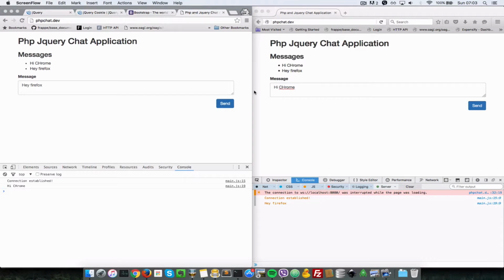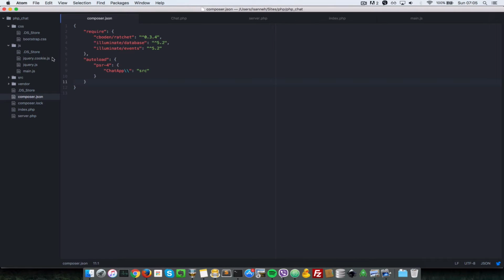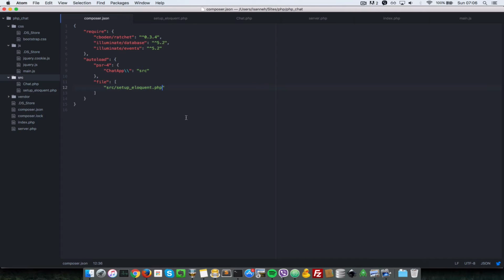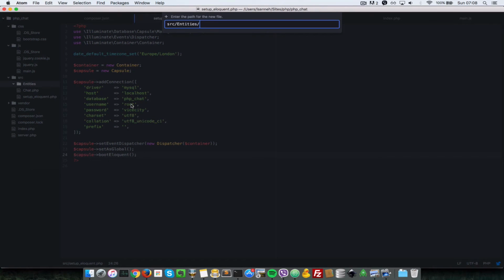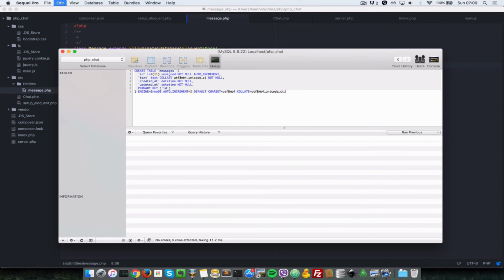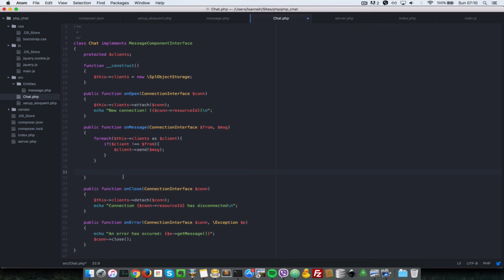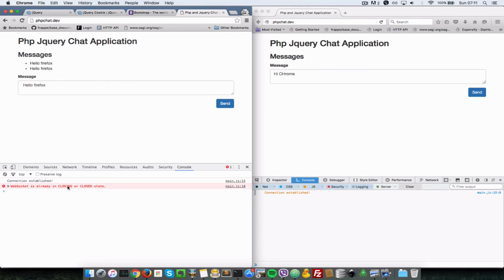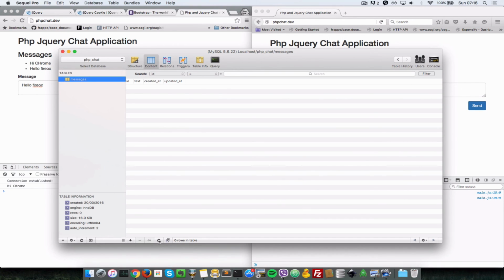Php Chat Application System Tutorial Websocket and Jquery - 6 Save messages to database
In our Php Websocket and Jquery Chat Application System Tutorial, lets save any messages sent to the server in a database table so we can retrive it when the browser gets refreshed.